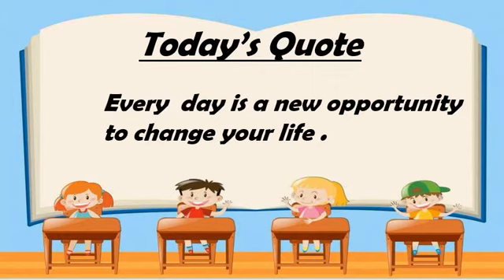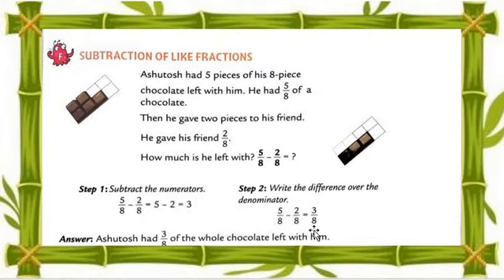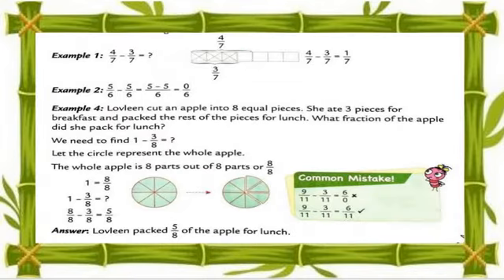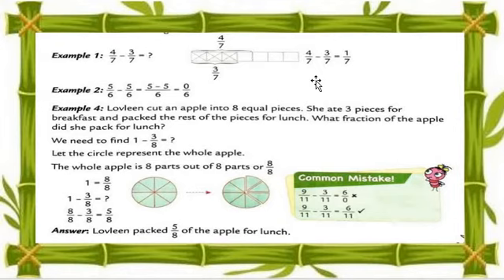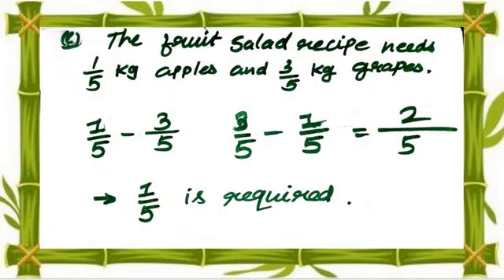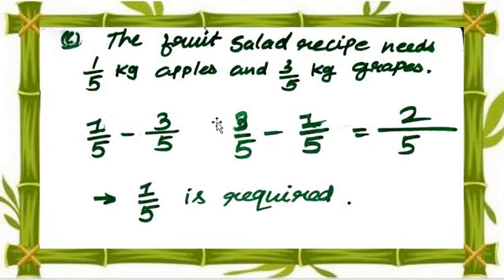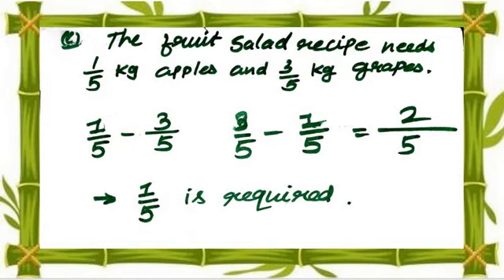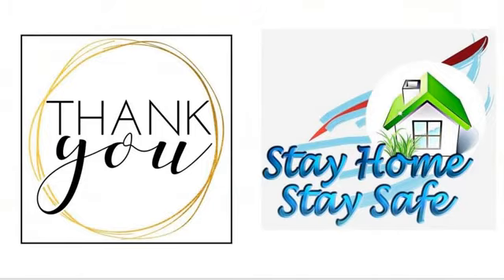English Medium - STD - 4 - MATHS - CH - 7 - EX - 7 - F - QUE - 1,2,3,4